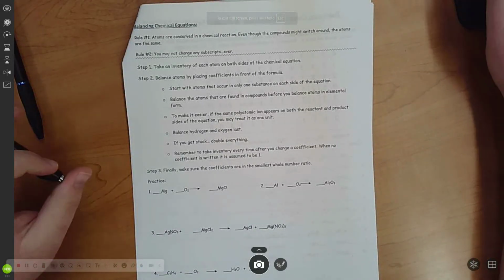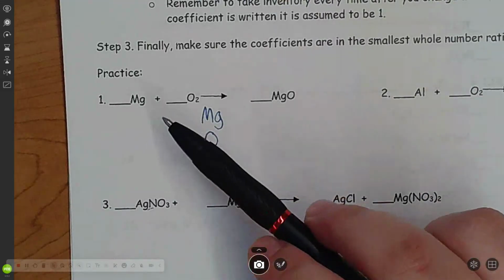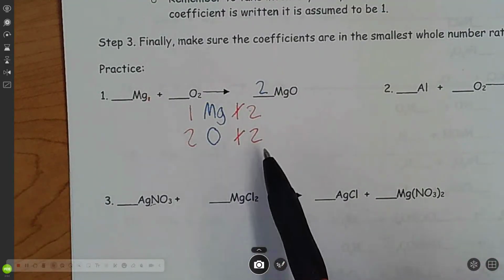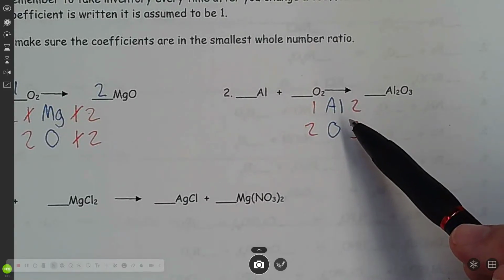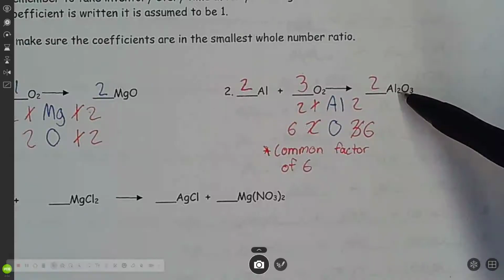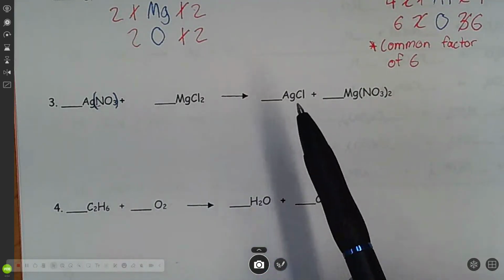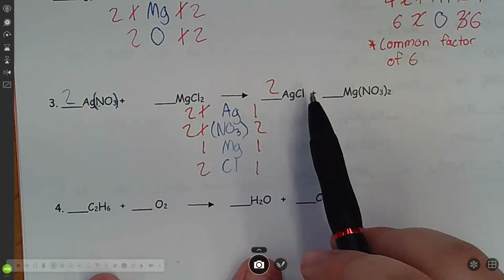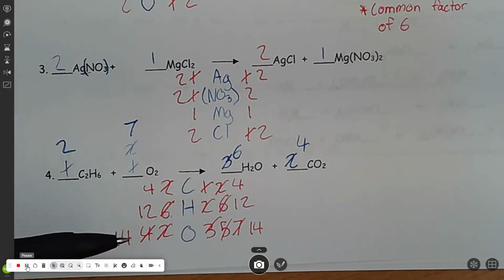Balancing Chemical Equations Video